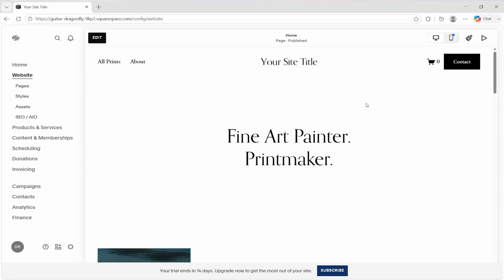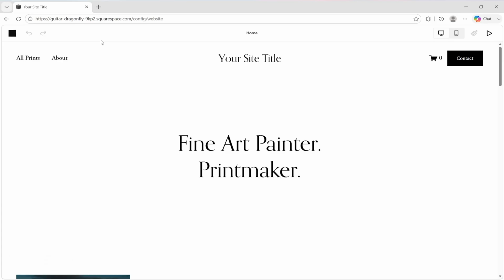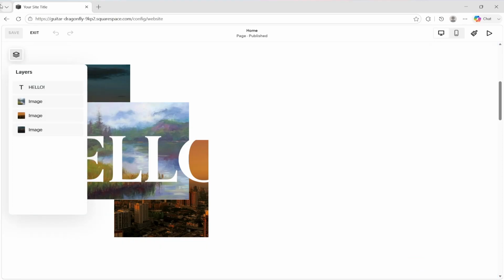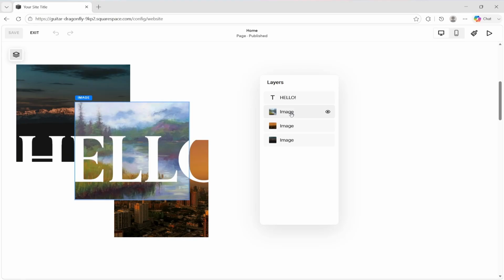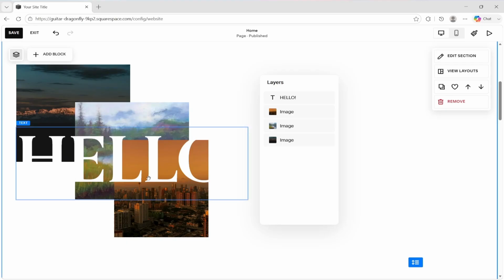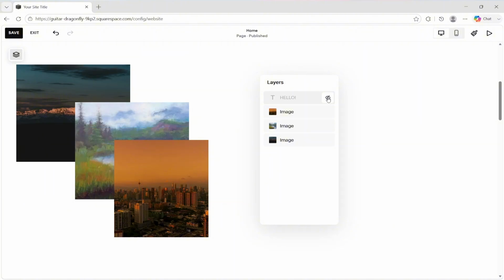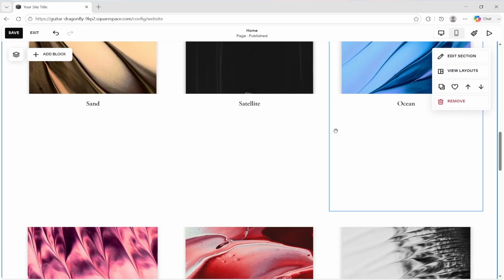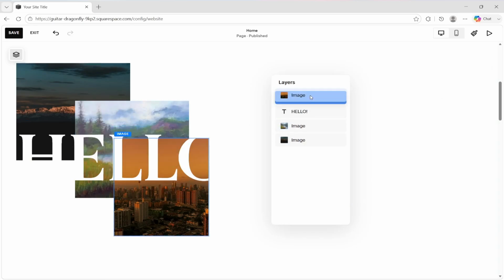How to Reorder Blocks Using Layers Panel in Squarespace [Quick Guide]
Learn how to reorder blocks using the Layers panel in Squarespace by dragging and rearranging content elements within your page layout step by step. This tutorial shows how to organize page blocks in Squarespace, adjust content order, and customize website layouts more efficiently.